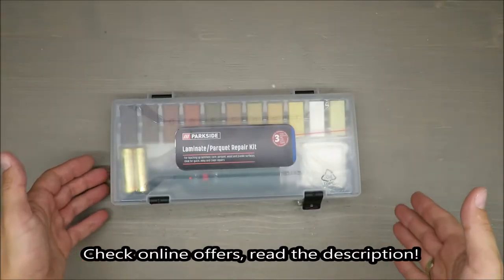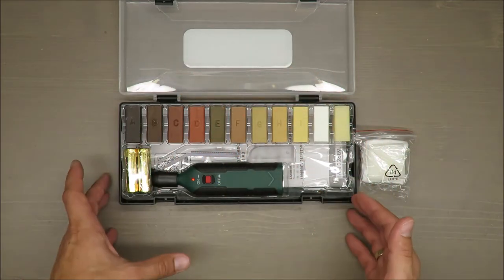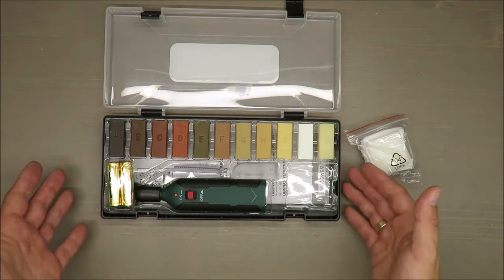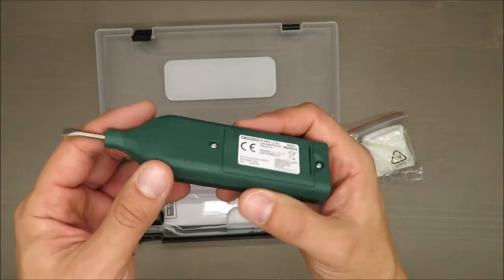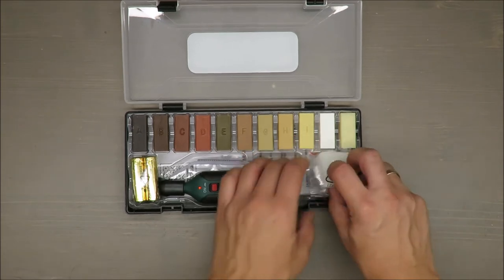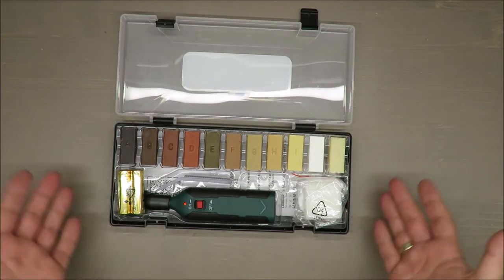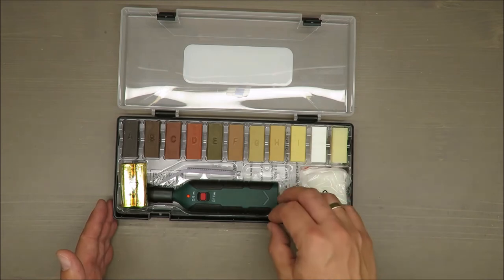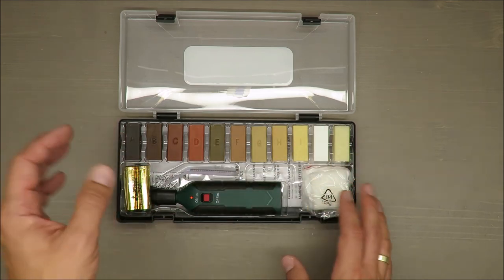Parkside Tile Repair Kit / Laminate/Parquet Repair Kit PLPRS 1.5 B3 REVIEW (Lidl 11 waxes cordless)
IAN: 326890

Features
Laminate/Parquet Repair Kit
For touching up laminate, cork, parquet, wood and plastic surfaces
Ideal for quick, easy and clean repairs
Suitable for all wood colours
Contents: 1 smelter, 11 coloured waxes, 1 sanding sponge, 1 cleaning cloth, 1 putty knife with planing function, 1 rounded putty knife, 1 cleaning putty knife, 2 batteries and instructions
Clearly laid out in a practical storage box